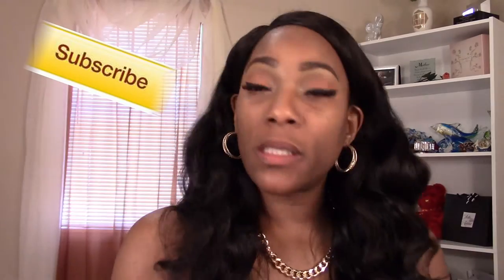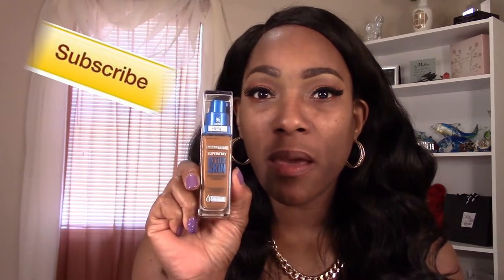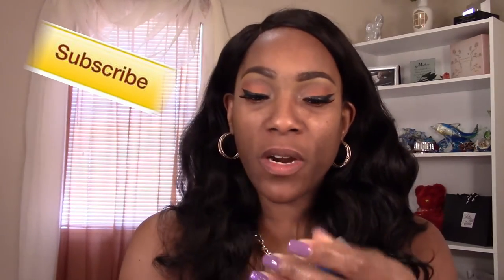1st Impression Of Maybelline Super Stay Foundation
HD IS AVAILABLE HERE